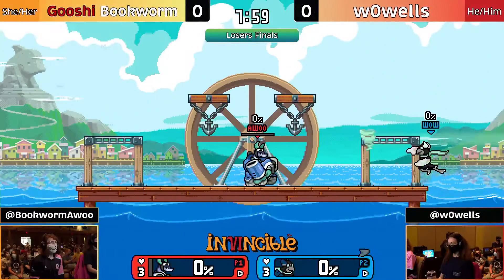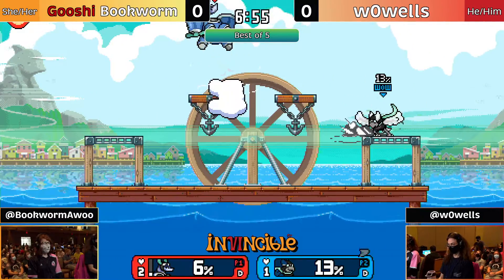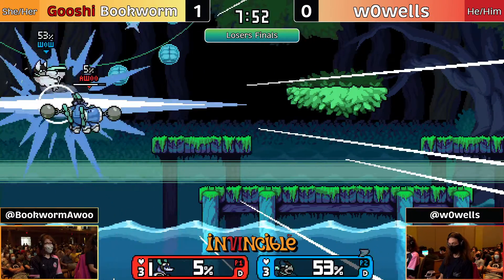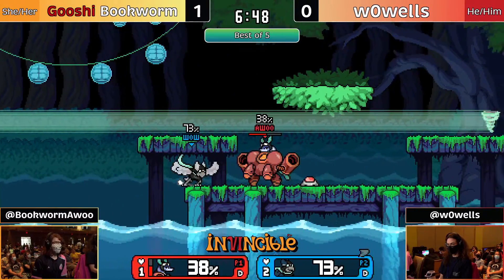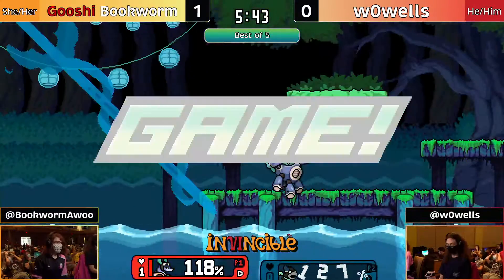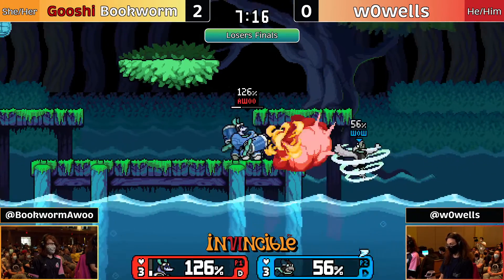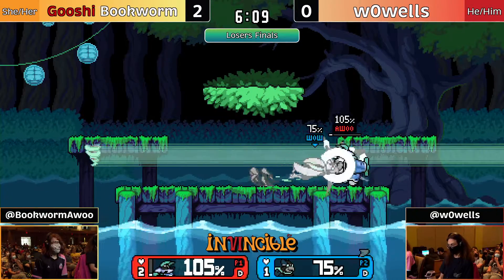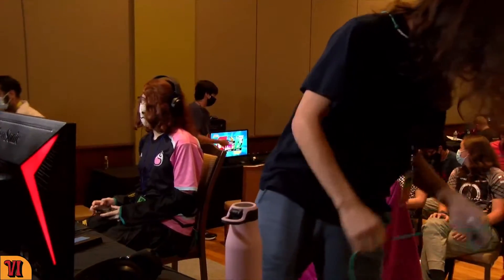Invincible VI - Losers Finals - Bookworm(Elliana) Vs. w0wells(Wrastor)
Invincible VI | 7/16/22
Madison, WI

Follow us and our players on Twitter!
Bookworm: @BookwormAwoo
w0wells: @w0wells